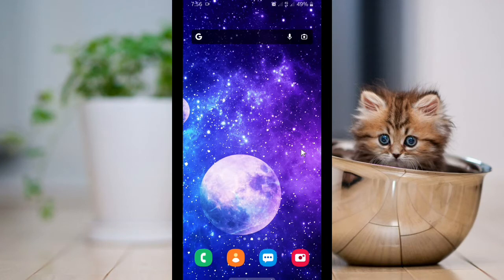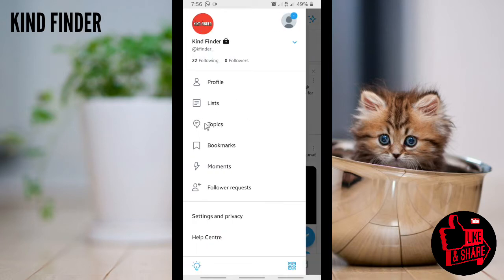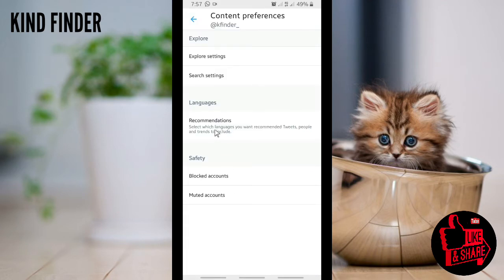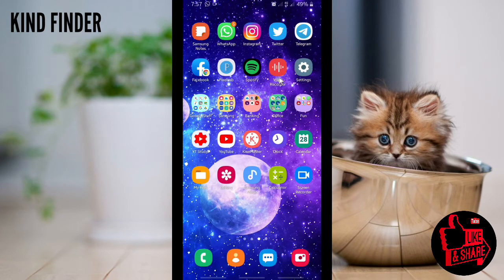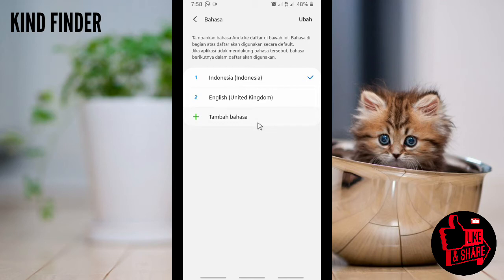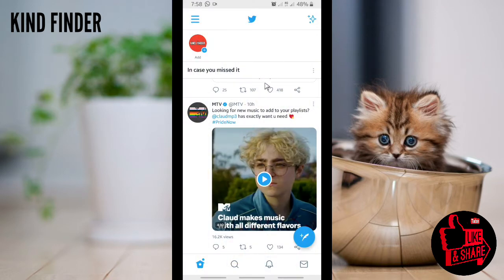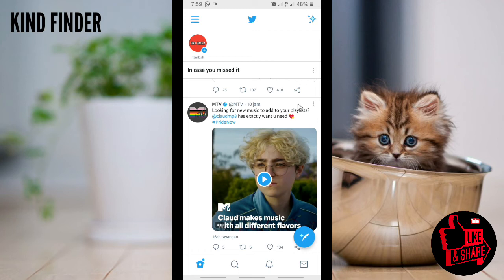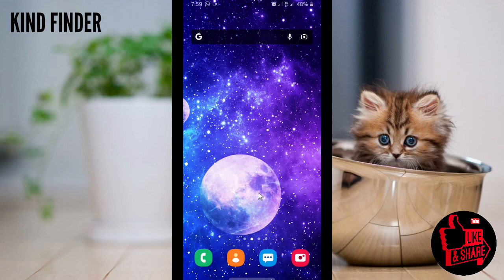How to change language on Twitter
This video shows you How to change language on Twitter.

If you want to know How to change language on Twitter please follow the steps on this video.

Sincerely
Kind Finder